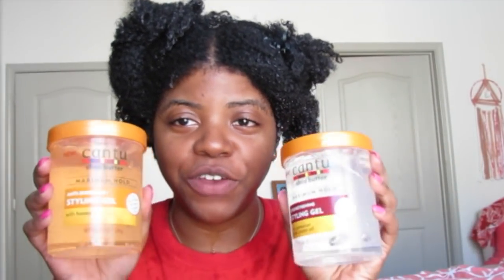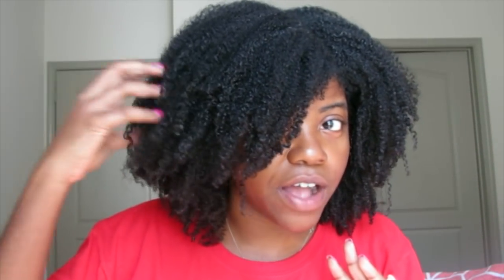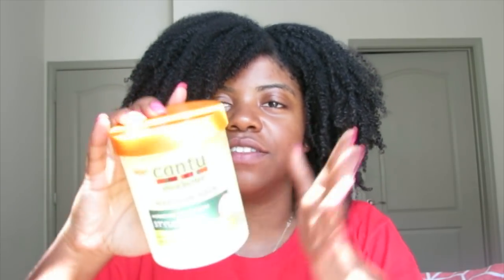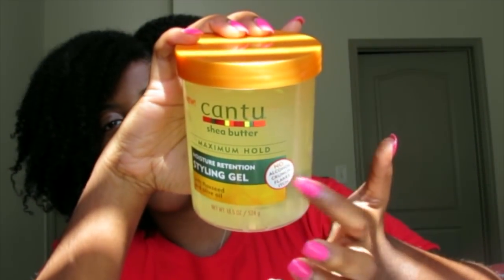Cantu Has Gels Now??? | Review on 3 New Cantu Gels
Today I am trying out all 3 of the new gels by Cantu. I am not the biggest fan of Cantu products but I am always down for a good gel, especially since it is wash n go season. Check out the video to hear my honest thoughts on these new Cantu gels.

Xoxo Nisha